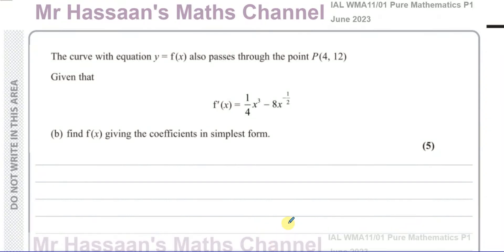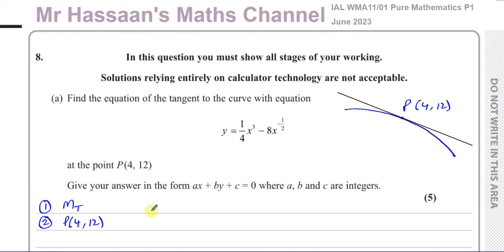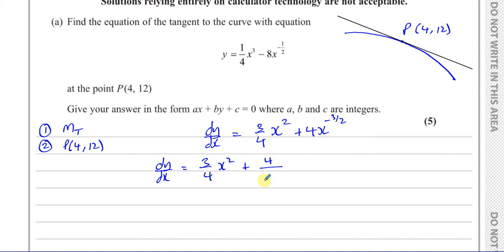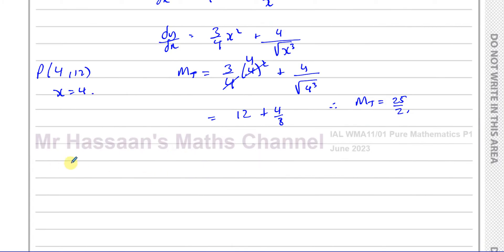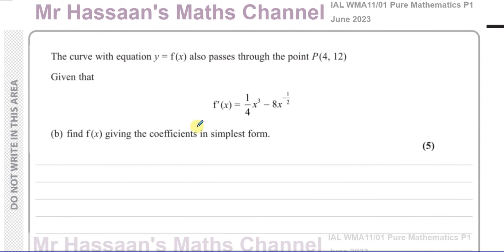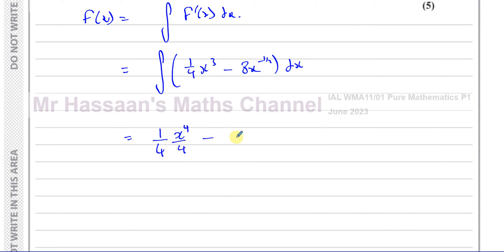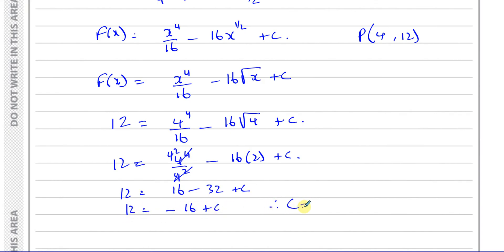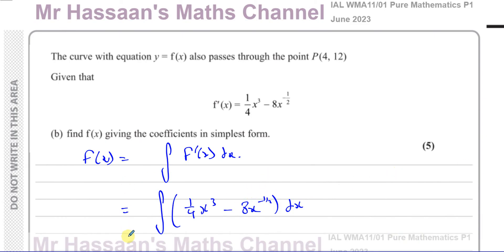WMA11/01, (Edexcel) IAL P1 June 2023, Q8, Differentiation, Integration